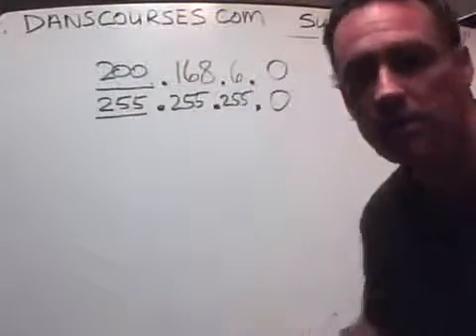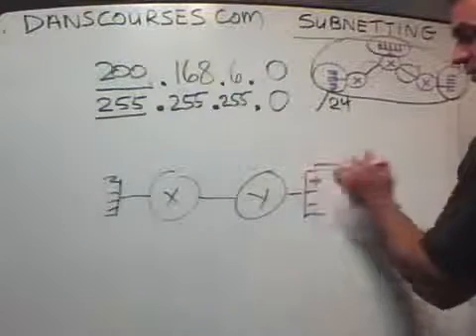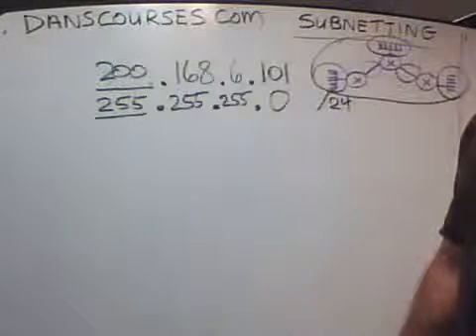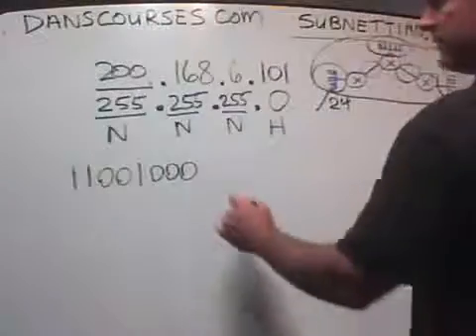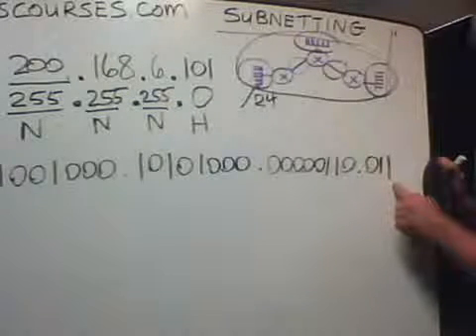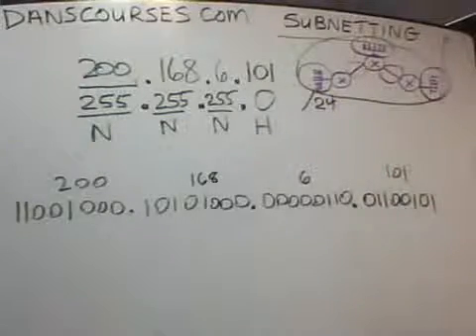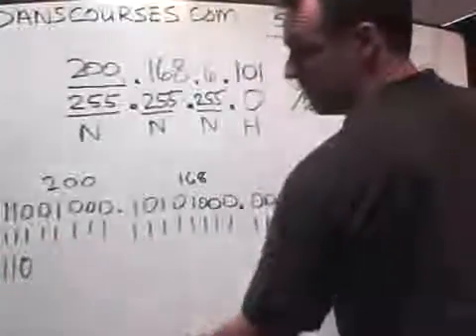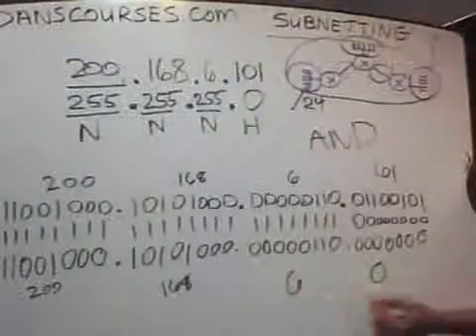Subnetting ANDing part2 Free Computer Science Video Lecture